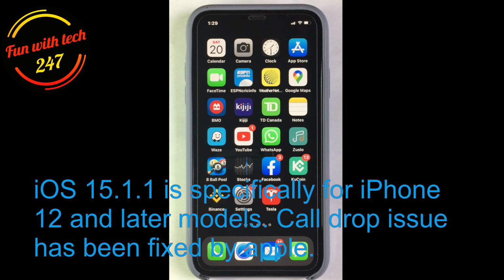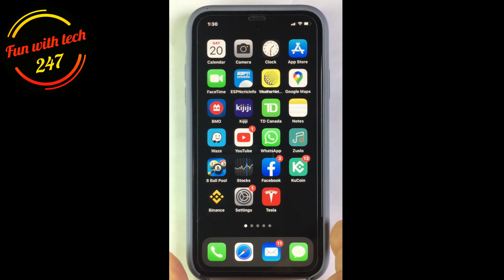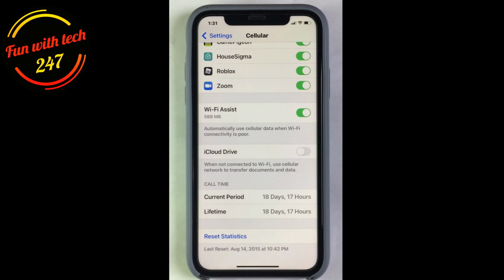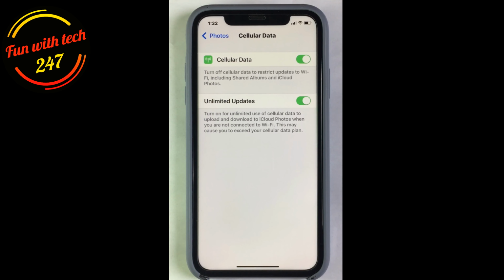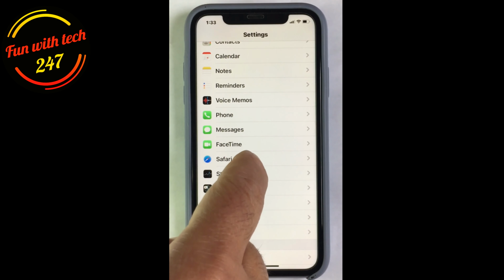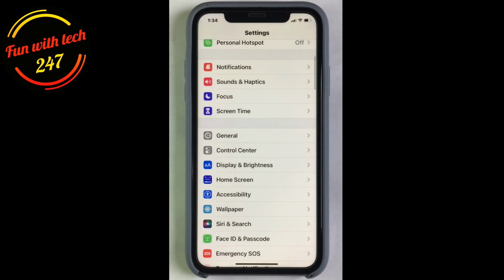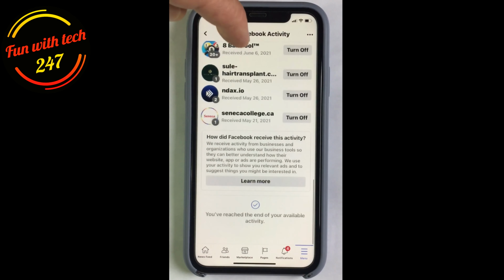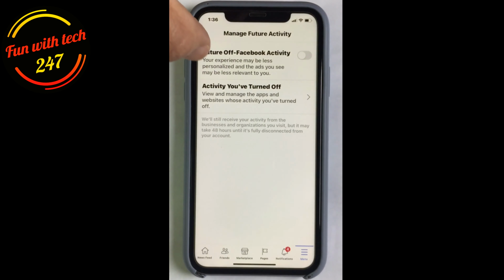iOS 15.1.1 released | new iOS 15.1.1 Call drop fixed | Battery drain Solved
Buy Apple OEM stuff from amazon
Apple 20W USB-C Power Adapter

iOS 15.1.1 released | new iOS 15.1.1 update check it out | new iOS 15.1.1 update what's new ?

Apple Lightning to USB-C Cable (1 m)

New Apple AirPods Pro

New Apple AirPods (3rd Generation)

Apple AirPods (2nd Generation)

Key Features and Enhancements
FaceTime
SharePlay: Watch together
Bring movies and TV shows into your FaceTime calls and enjoy a rich, real-time connection with your friends while watching the same content.

SharePlay: Listen together
Share music with your friends right in your FaceTime calls.

SharePlay: Share your screen
Share your screen to bring web pages, apps and more into your conversation on FaceTime.

SharePlay: Synced playback
Pause, rewind, fast-forward or jump to a different scene — everyone’s playback remains in perfect sync.

SharePlay: Shared music queue
When listening together, anyone in the call can add songs to the shared queue.

SharePlay: Smart volume
Dynamically responsive volume controls automatically adjust audio so you can hear your friends even during a loud scene or climactic chorus.

SharePlay: Multiple device support
Connect over FaceTime on your iPhone while watching video on your Apple TV or listening to music on you